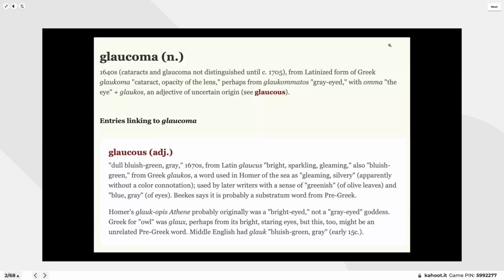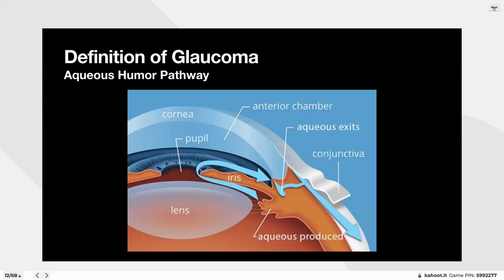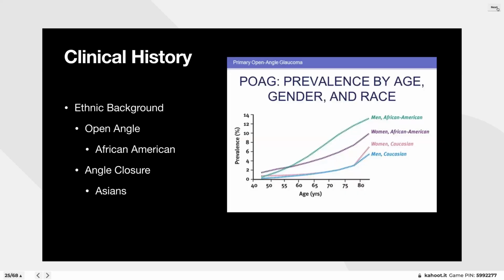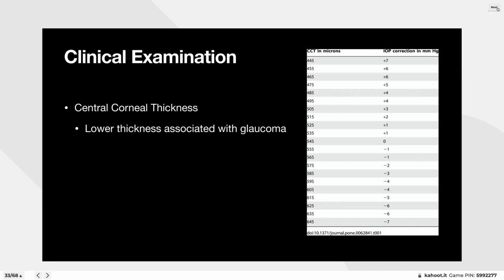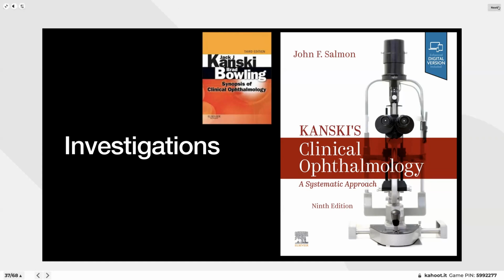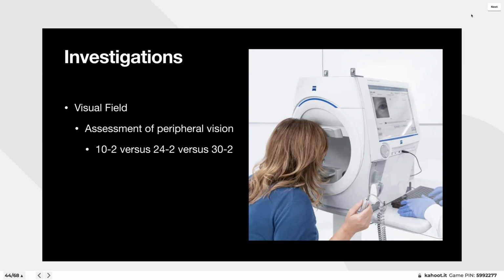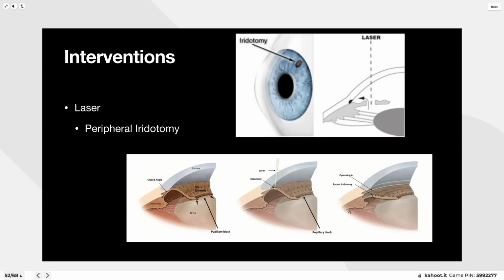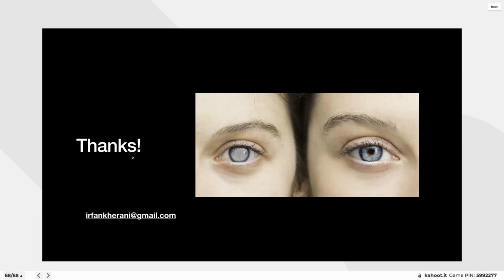Session 5 VISCO 2022: Cataract and Glaucoma by Dr. Irfan Kherani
Dr. Irfan Kherani